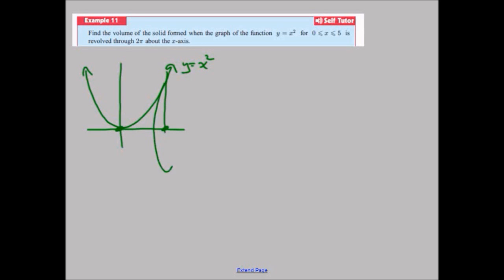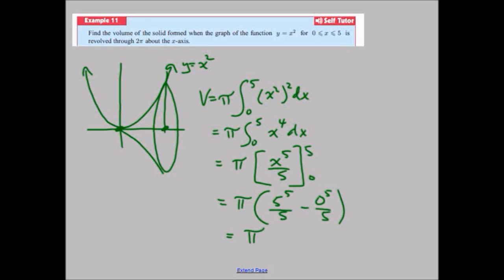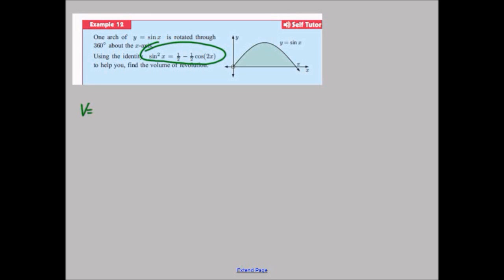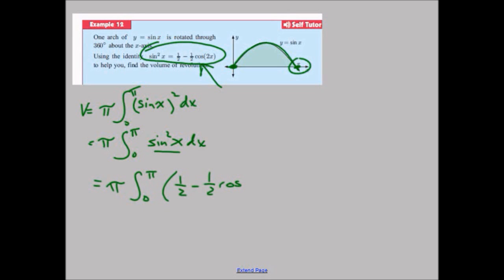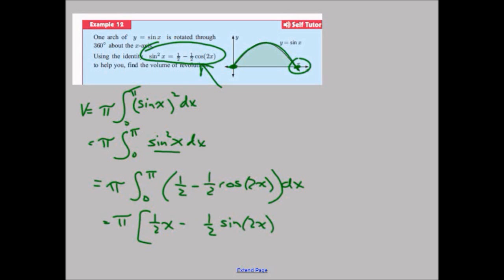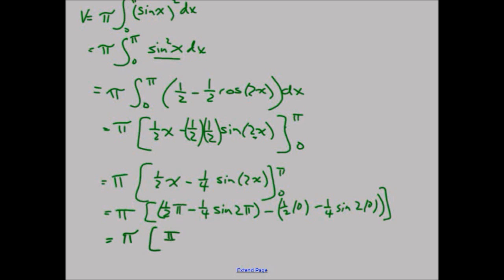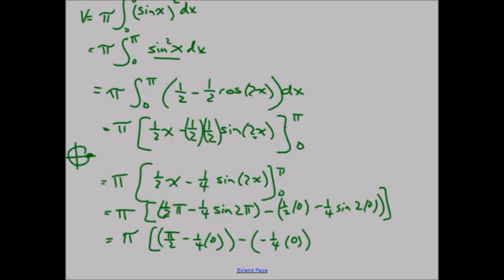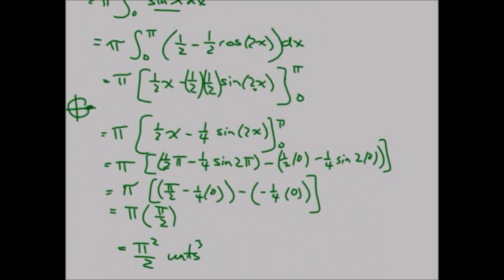Wk 8 Vid 11 Examples 11, 12 from 19D